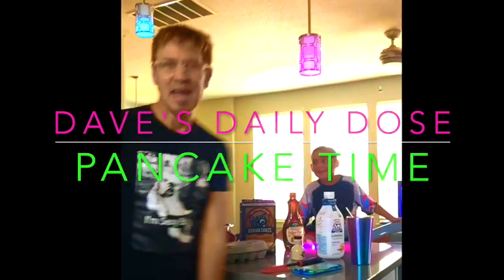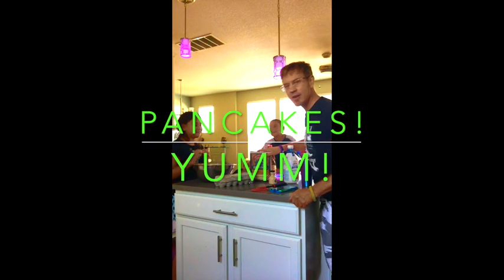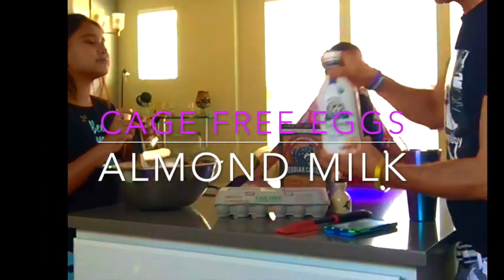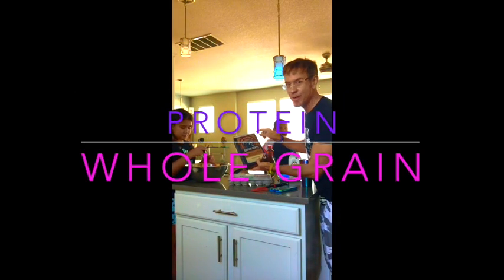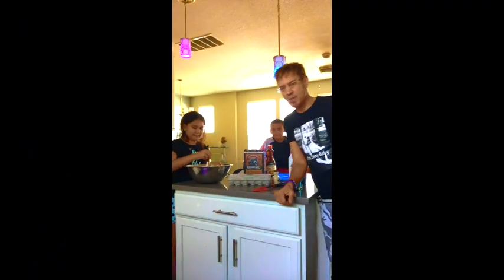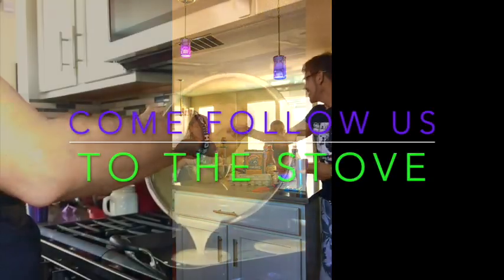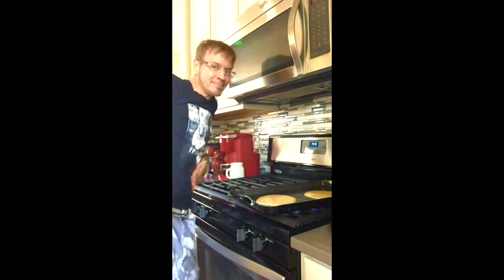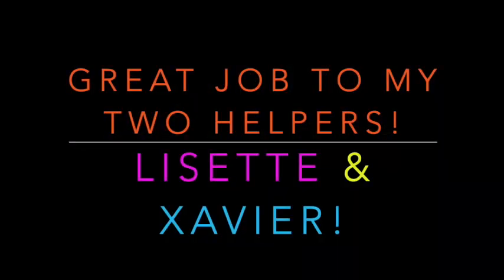Daves Daily Dose - Pancakes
Learning to get Healthy, Mind, Body & Soul! The Kiddos learn to make pancakes!